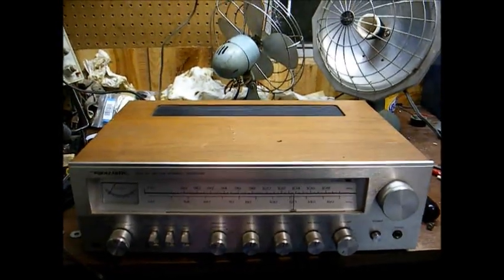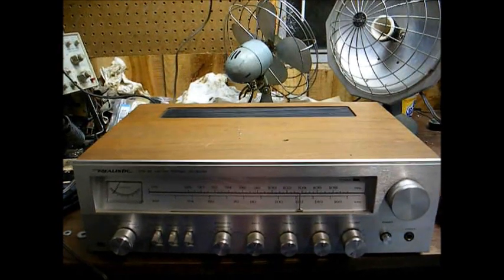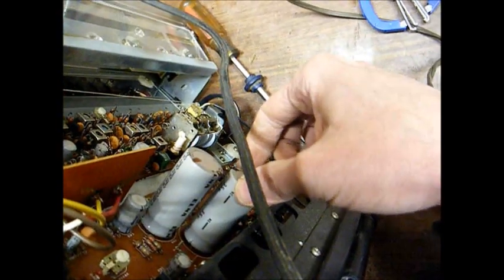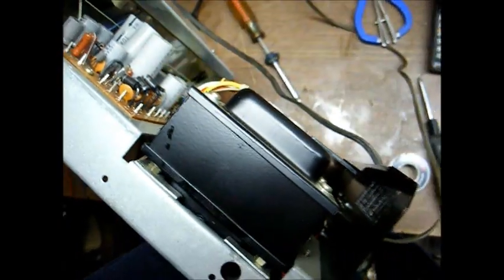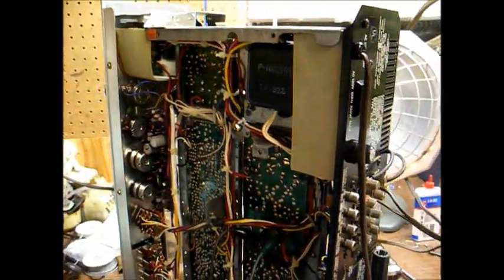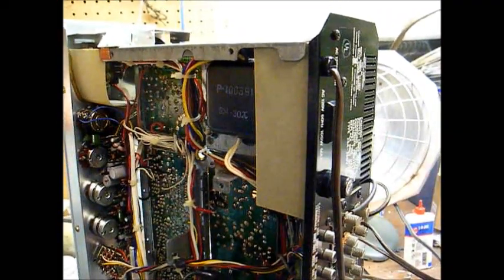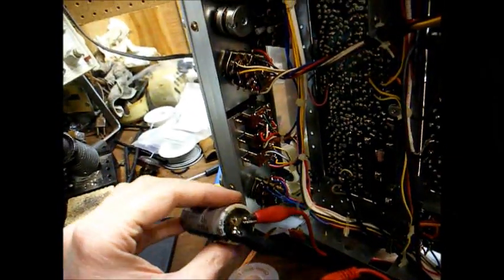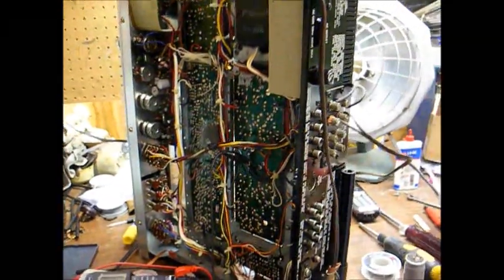Realistic Radio Shack STA-64 stereo receiver repair - part one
Several months ago, I purchased this Realistic STA-64 stereo receiver for $20. It has been well taken care of and worked when I got it. Last night, it decided to take a dump on my when I was suddenly greeted with a very loud 120 cycle hum from both speakers. Tonight, I fired up the receiver and it worked OK until I slapped the top of the cabinet. My first thought was a bad solder connection on one of the power supply filter capacitors; but, the problem actually turned out to be an intermittent connection inside the capacitor that totally failed after I resoldered it. This cap is an Elna brand 4700 uf @ 35V and while I'm in here, I think I'm going to replace the other electrolytic capacitors.

This is a 16 WPC receiver that was introduced in '77 at a cost of $239.95. This was built in Korea, probably by Foster Electronics. Back in the '70's, consumer electronics were expensive and they were expected to last more than a few years (unlike today's cheaply built throw-away Chinese garbage). I'd say this receiver has lived up to it's expectations in that it has lasted 36 and it appears that I was the first person to open it. With new capacitors, it will likely last another 36 years.